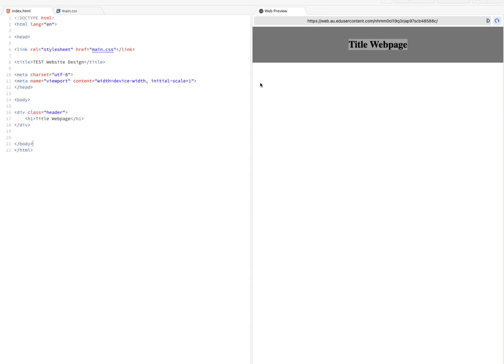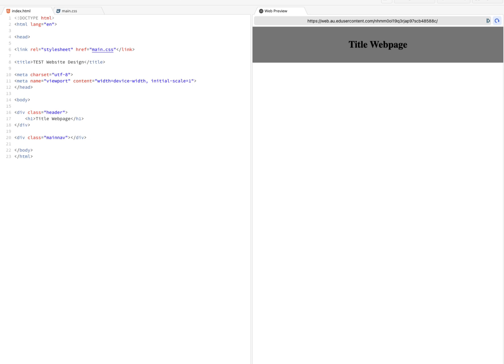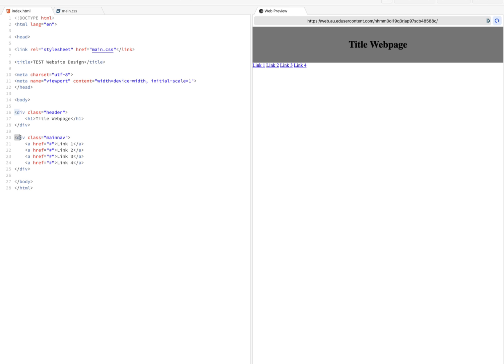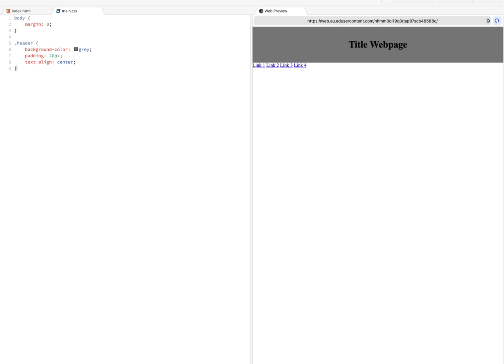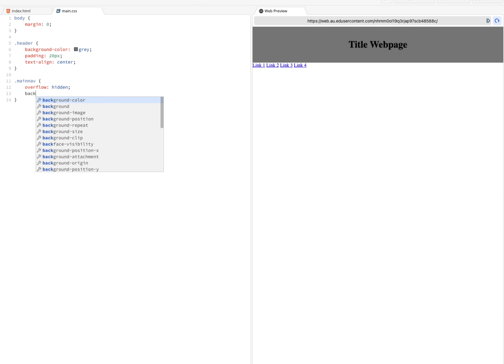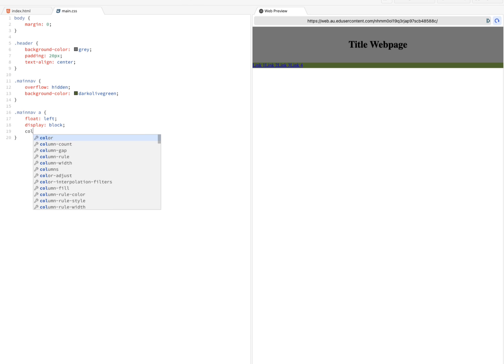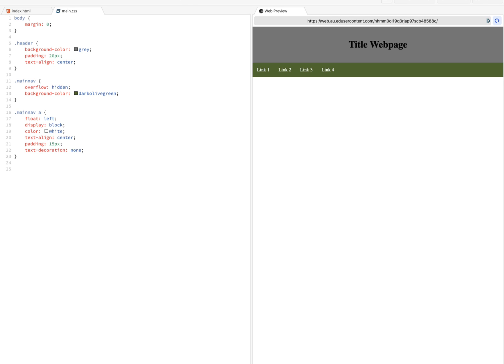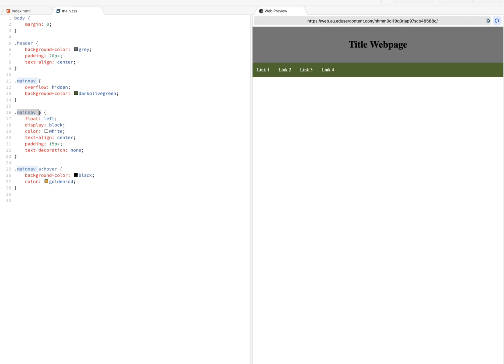18. Nav (2)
Add Navigation below your header.